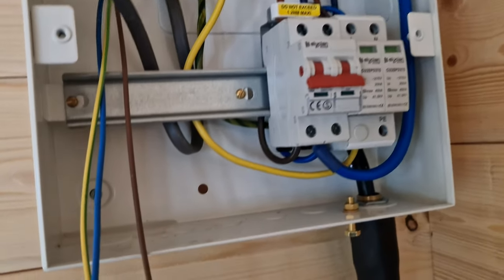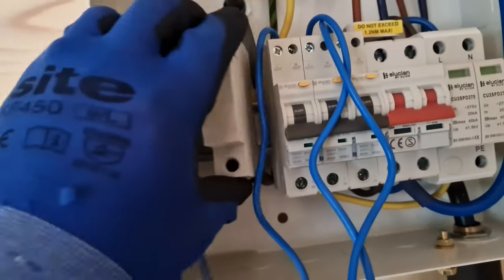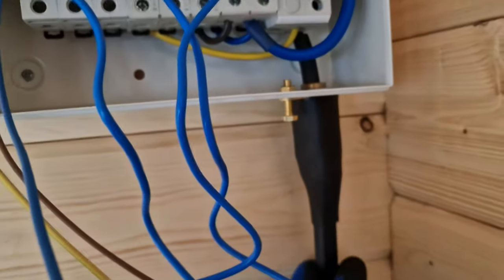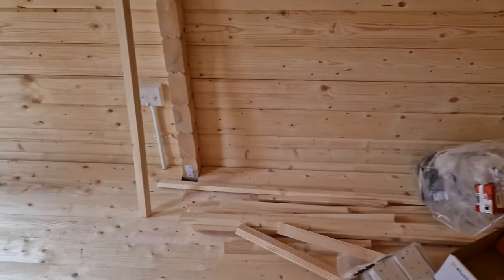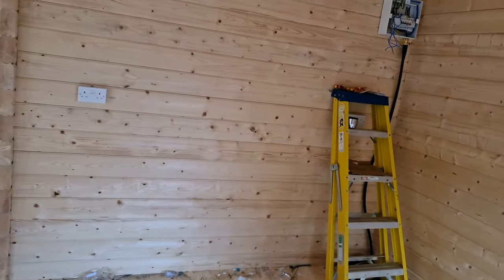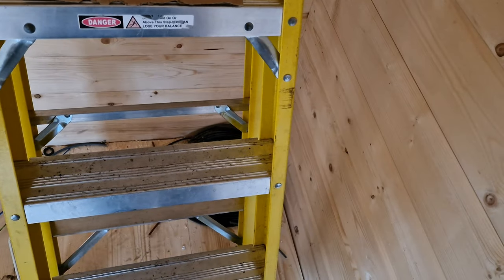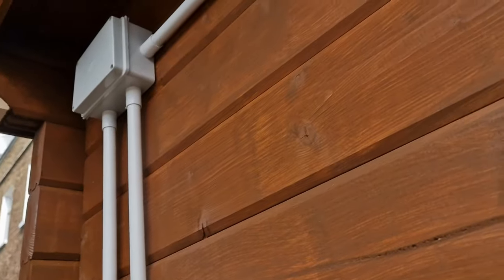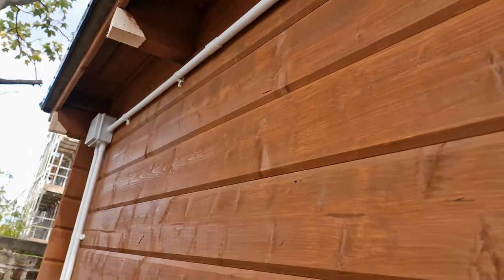Log cabin electrics - what would you do different?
Possibly the worst case scenario for installation of any rigid containment in a woodern building. According to the contractor it can expand and contract 60mm / 2.5" over the year.

This video is just a highlight on what I have installed inline with my clients wishes and loose spec.

My question is what would you do?